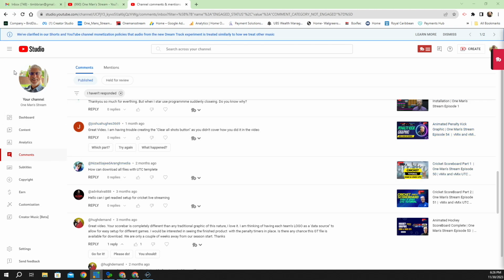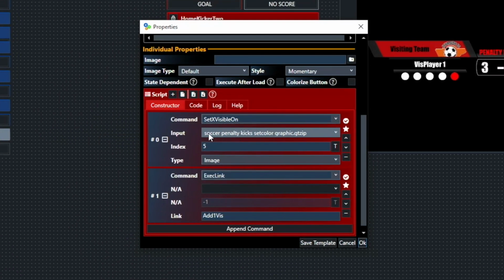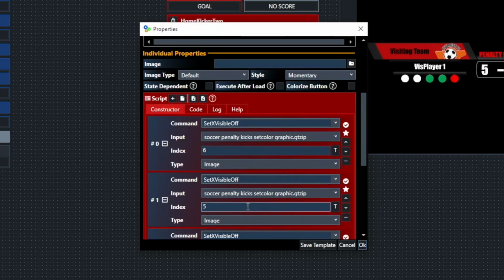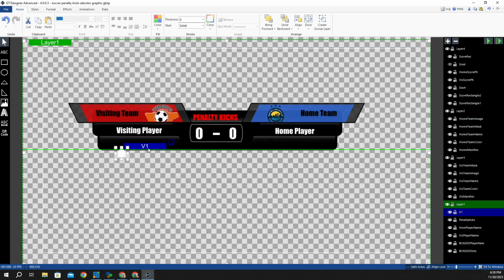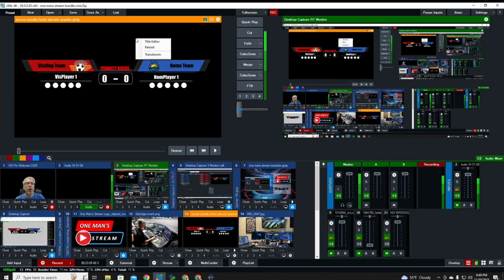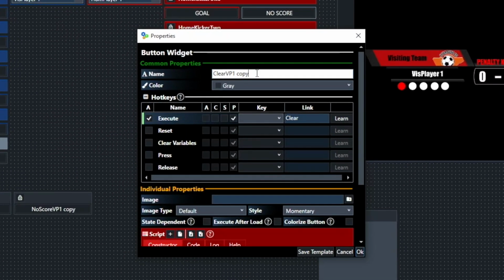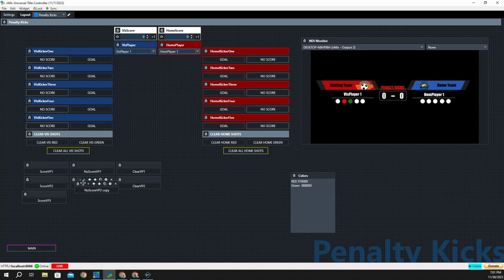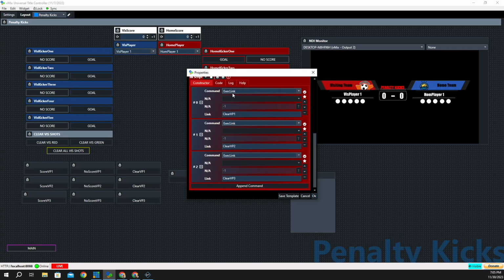Using "SetColor" functions to update Penalty Kick Graphic | One Man's Stream EP 81 | vMix & vMix UTC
When operating the Penalty Kick Graphic in vMix UTC you need a way to clear the Penalty Kick attempts.  Originally we did this by creating 3 sets of colored dots, white, red and green.  White as a place holder, green for a successful penalty try and red for a failed penalty try.  We then used the "SetVisibleOn and SetVisibleOff" function in vMix UTC to control all these dots.  Setup was a little time consuming and confusing.

Today we demonstrate a much easier way to do this by using the new command we added a few shows ago to vMix UTC, the "SetColor" function.  We are using this technique for penalty kicks, however it will work for balls and strikes in baseball, timeout indicators for a variety of uses in other sports.